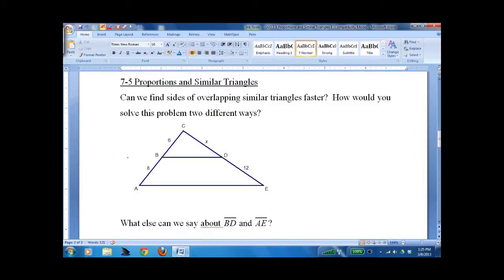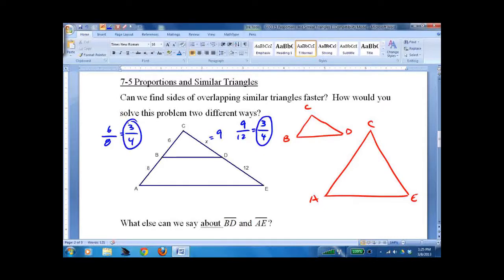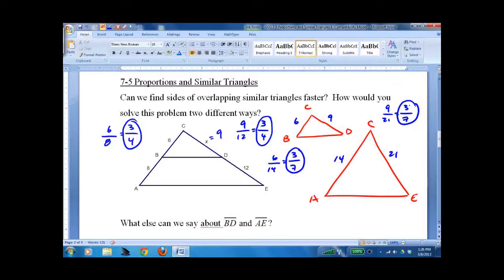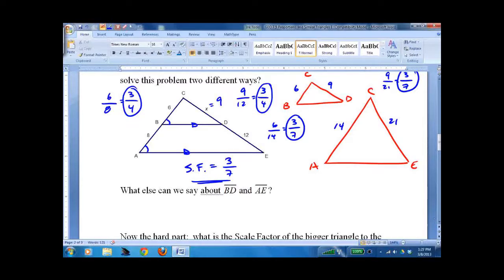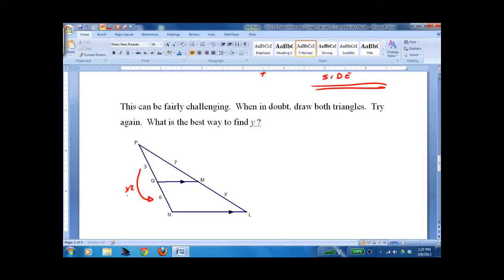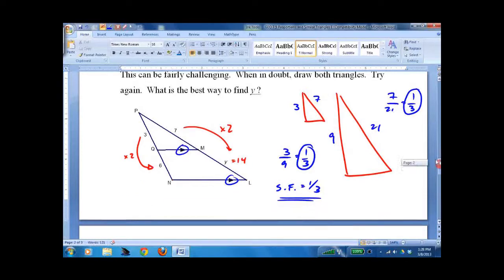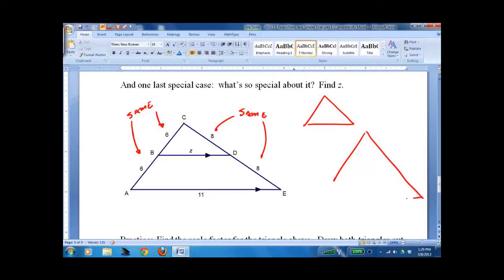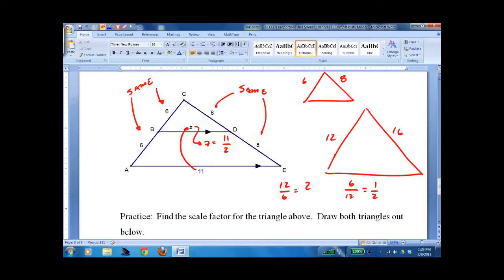GEO 7.5 Proportions and Similar Triangles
Geometry lesson on proportions and similar triangles